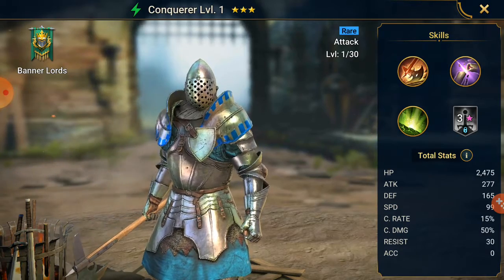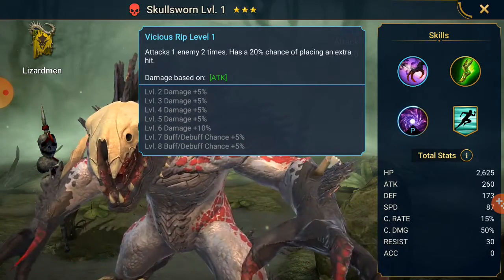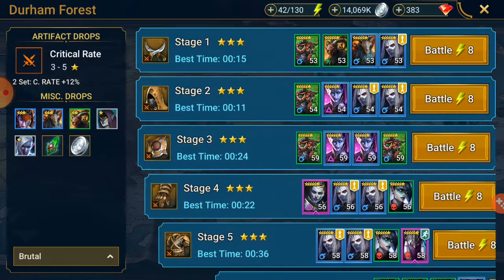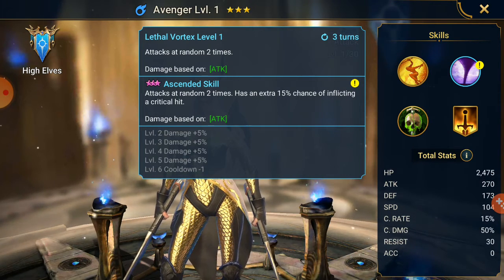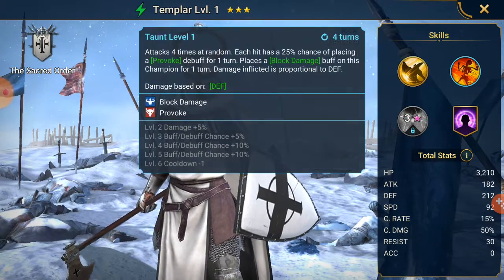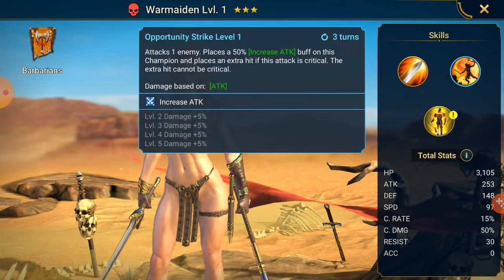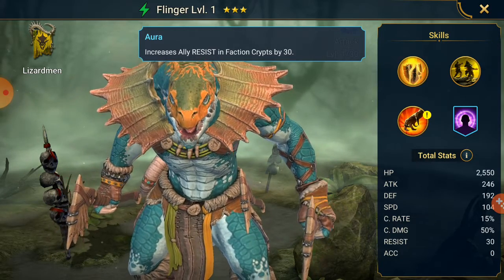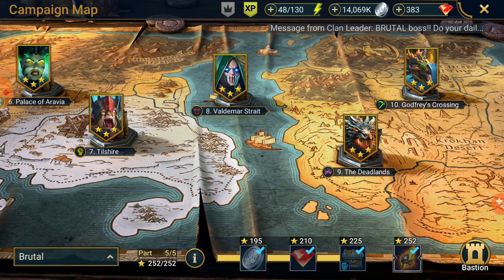Shadow Legends. Farmable Rare champs. Who to use and who is good.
Discussing all champs available in campaign. Who to farm and feed.